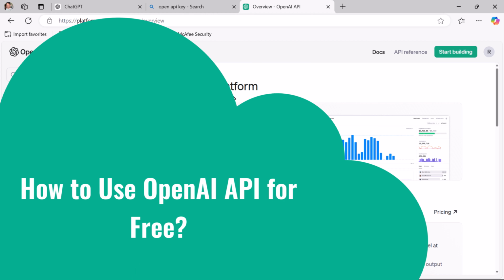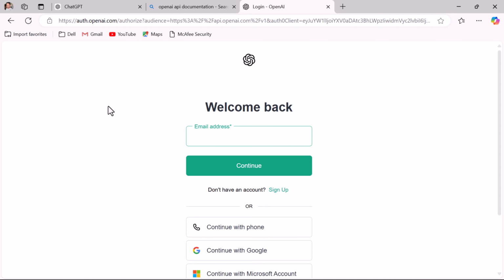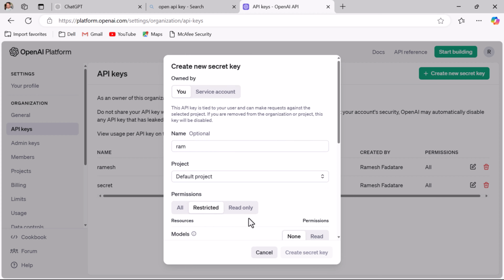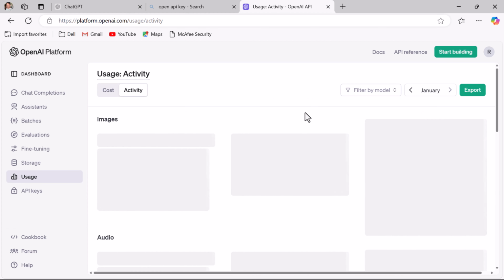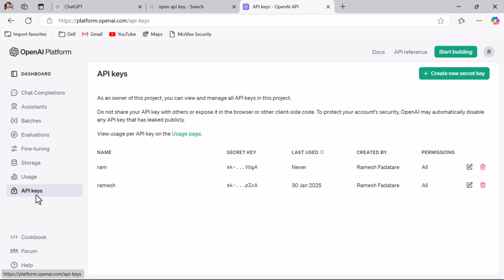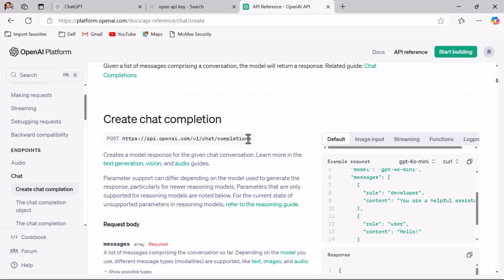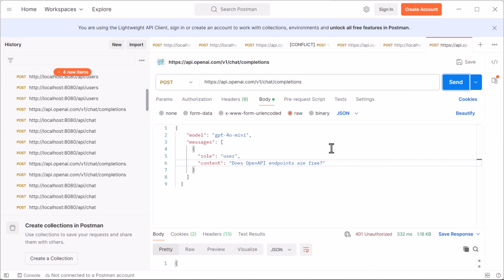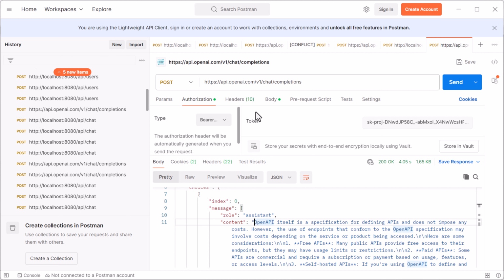How to Get OpenAI API Key for Free | Testing OpenAI ChatGPT API with API Key Using Postman (Demo)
In this video, you'll learn how to get a free OpenAI API key and use it to test the ChatGPT API in Postman. Whether you're a developer, AI enthusiast, or just exploring OpenAI's capabilities, this guide will walk you through the entire process step by step!

🔹 What You Will Learn:
✅ How to sign up and get a free OpenAI API key
✅ Understanding OpenAI’s free $5 credit limit and usage
✅ How to test the ChatGPT API using Postman
✅ Making POST requests to OpenAI's API

🆓 How to Get an OpenAI API Key for Free?
When you sign up on the OpenAI platform, you receive $5 in free credits, allowing you to explore OpenAI's API features. Here’s what you need to know:
The free credits expire after 3 months from your signup date.
You can use it to test GPT models (GPT-3.5, GPT-4o, etc.) and other OpenAI services.
Once the free limit is used up, you'll need to add a payment method and purchase credits to continue using the API.